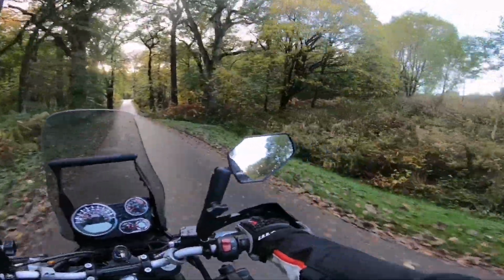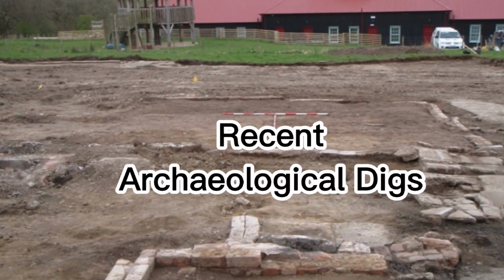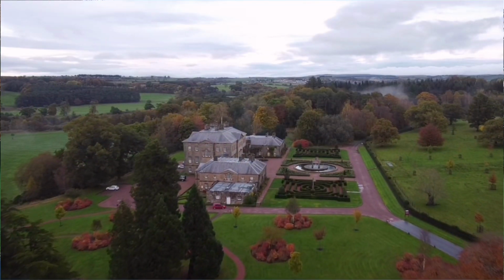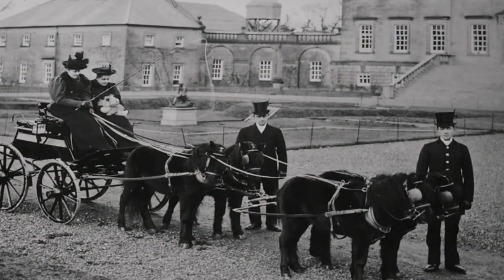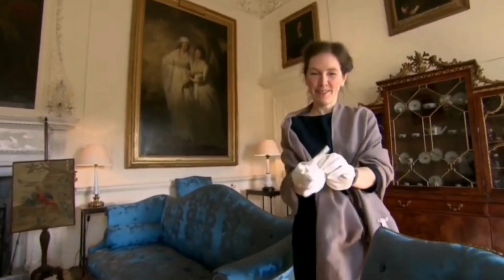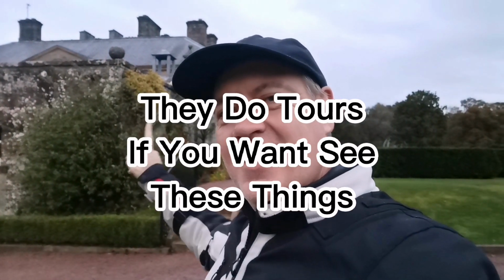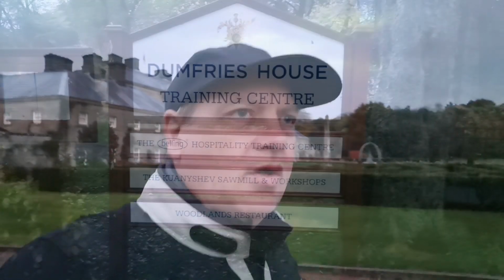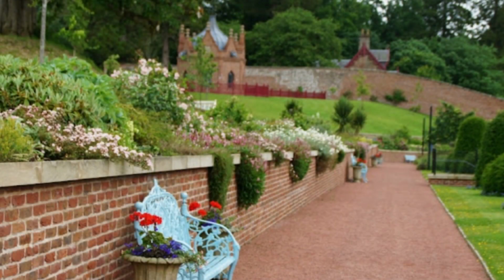Royal Enfield Himalayan Road Trip - Dumfries House Estate - Chippendale Collection - Scots History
In this video I go on a Road trip with my Royal Enfield Himalayan to Dumfries House in Ayrshire Scotland. In this video I pass through Historic Dumfries Estate and end the Journey at Dumfries House. The House and surrounding grounds are stunning. I talk about the history of Dumfries house, the purchase by The Princes Trust and also the fine collection of Chippendale furniture.  I also talk briefly about Dumfries House Lodge gardens and education facilities at Dumfries House Estate.

On my channel I do all things moto vlog on my Royal Enfield Himalayan here in the UK. I travel to interesting historical sites and areas of natural beauty. I also do gear reviews, camping, tips and tricks for adventure riders and installs and modifications to prepare my Himalayan tp travel around the world.

Wee Jaunt.